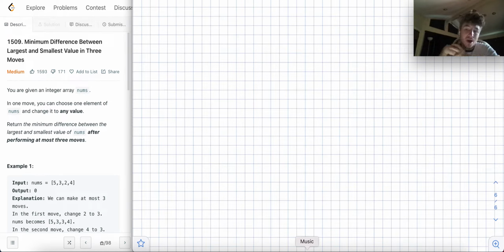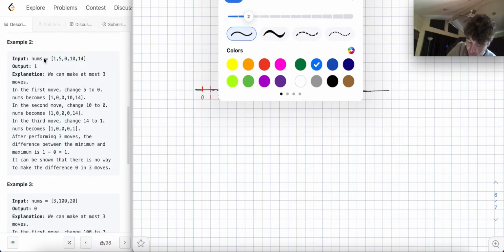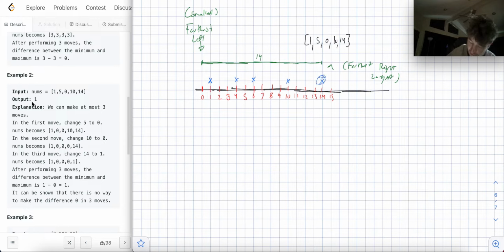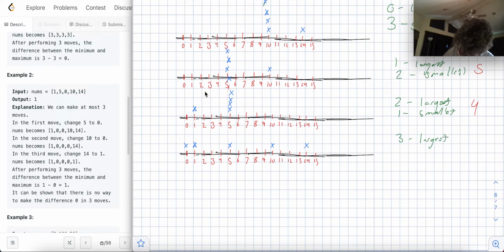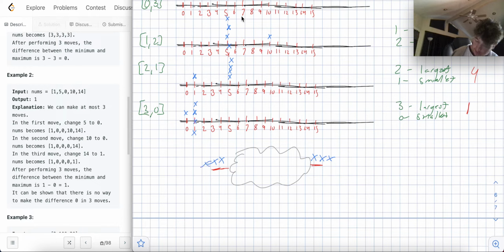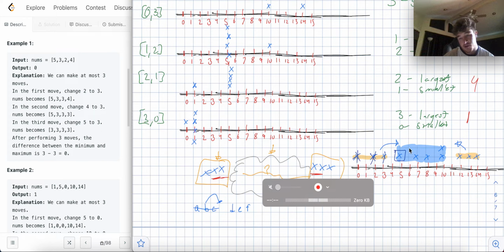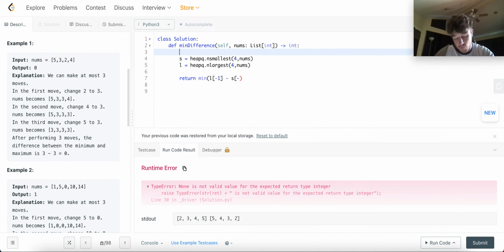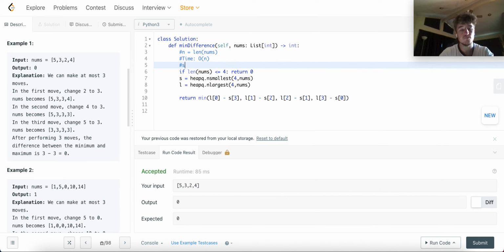Leetcode 1509. Minimum Difference Between Largest and Smallest Value in Three Moves